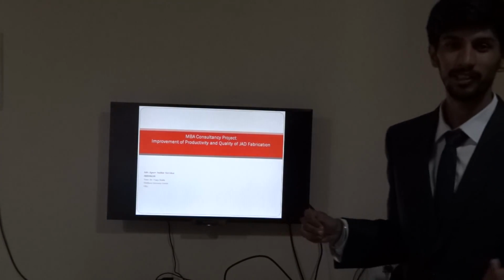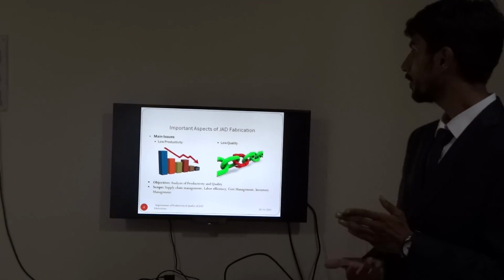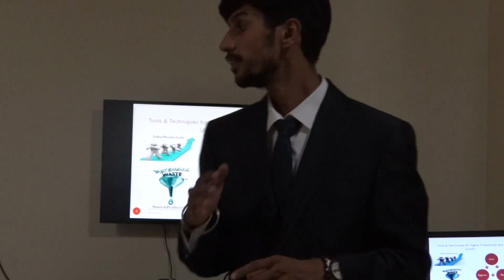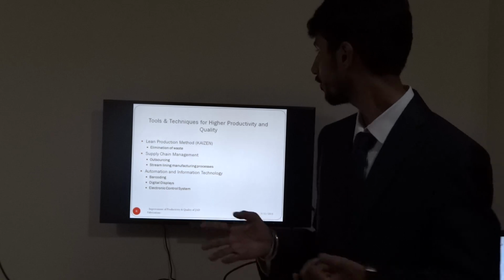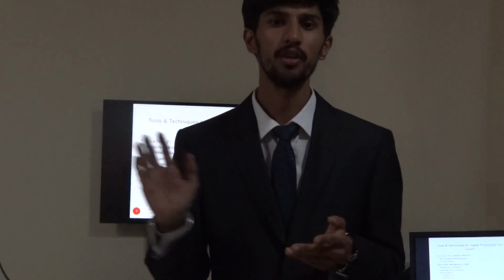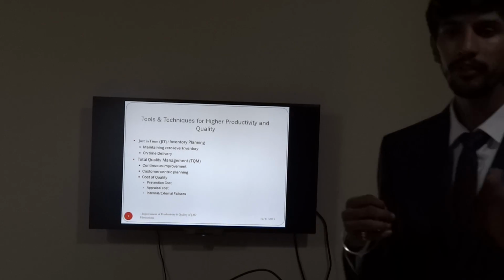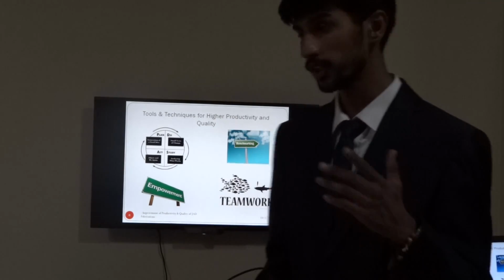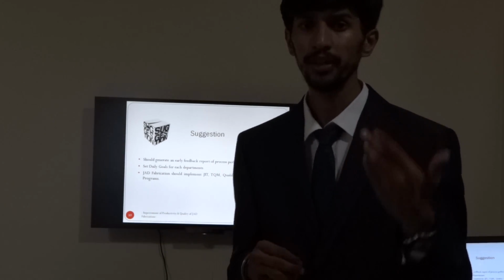Apurv Govekar - MBA Consultancy Project